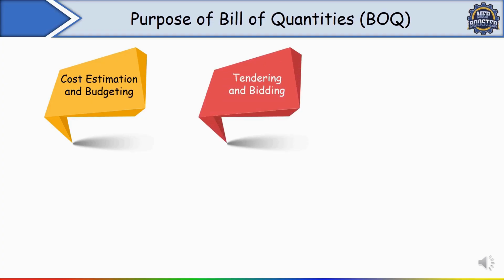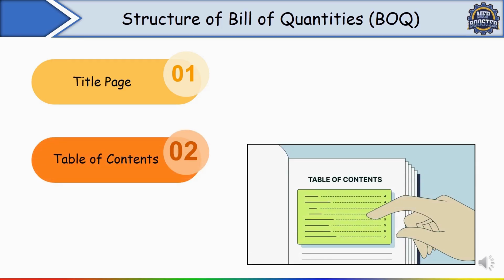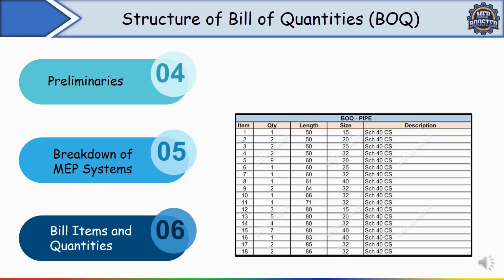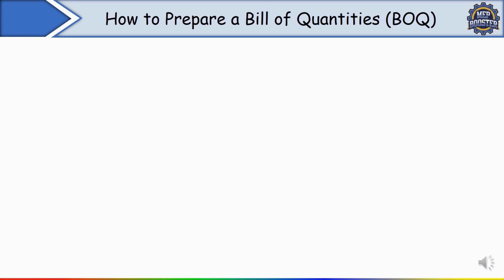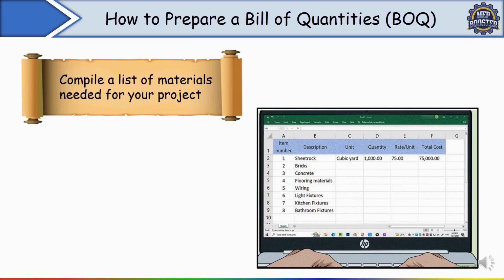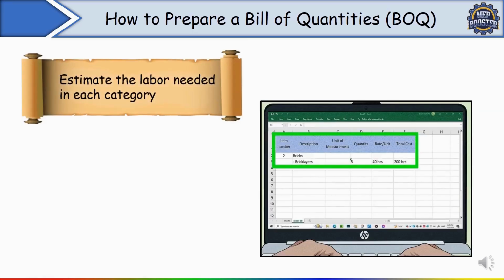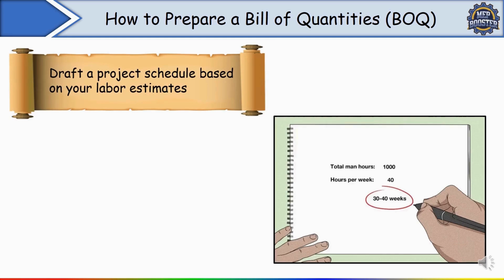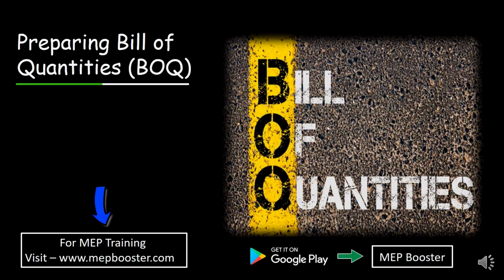Understanding BOQ (Bill of Quantity) | Complete Guide for Beginners!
n this video, we’ll break down the concept of BOQ (Bill of Quantity) in construction and MEP projects — a critical document every engineer, quantity surveyor, and project manager should understand! 🛠️💼

🎯 What you’ll learn:
✅ What is BOQ & why is it important? 🧾
✅ Components of a standard BOQ 📋
✅ How BOQs are prepared for MEP works 💡
✅ Units, descriptions & item breakdowns 📐

🔧 Whether you're a civil engineer, MEP designer, quantity surveyor, or student — this session will help you master the language of estimation and costing! 💸